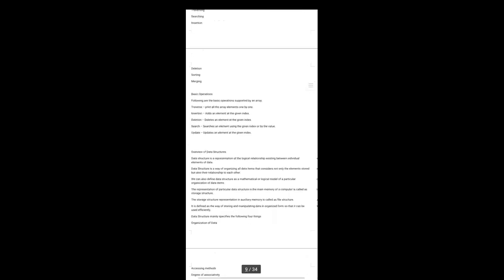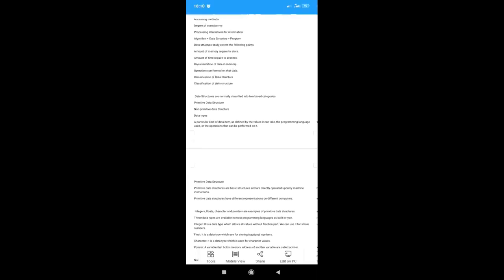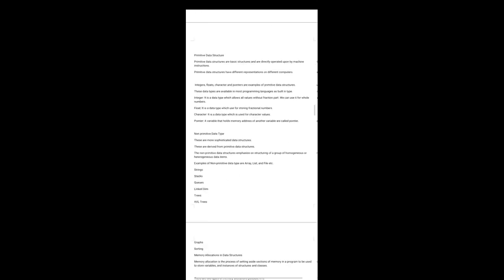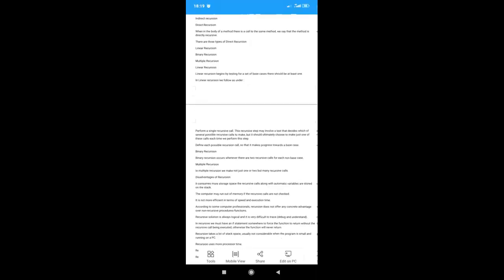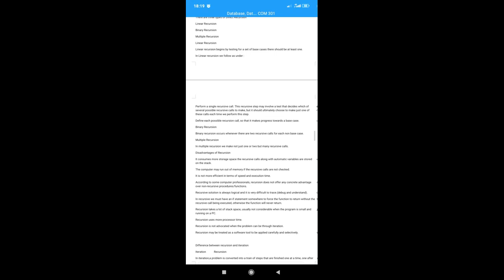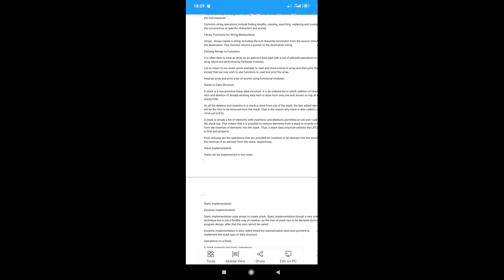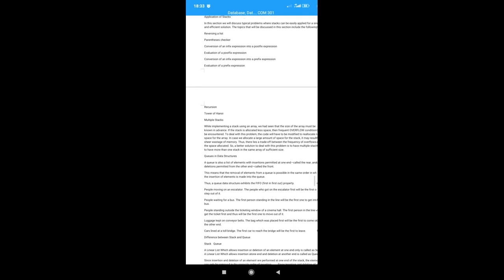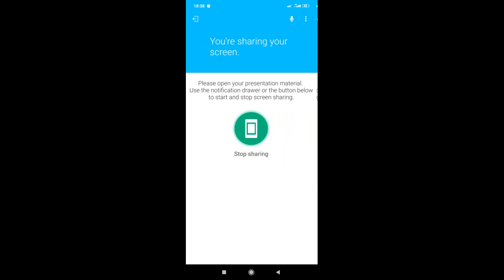DATA BASE DESIGN, DATA STRUCTURE AND ALGORITHMS III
DATA BASE DESIGN, DATA STRUCTURE AND ALGORITHMS